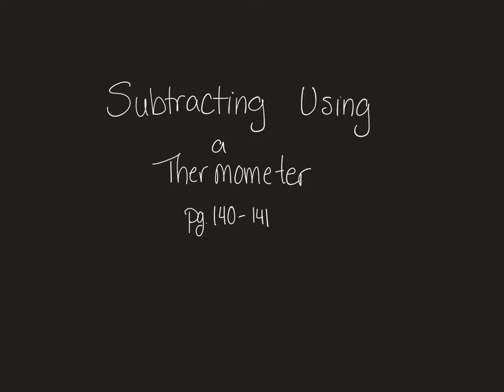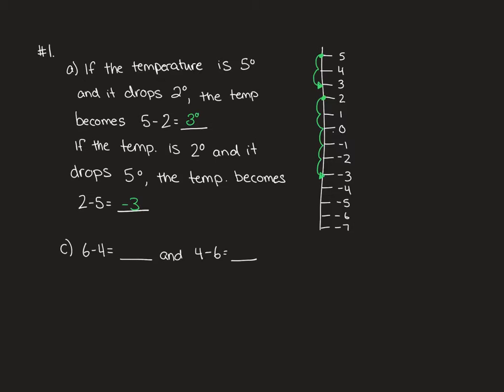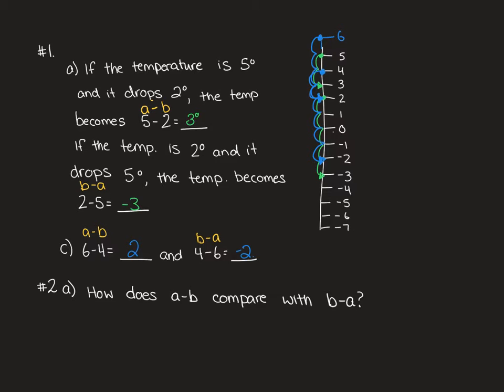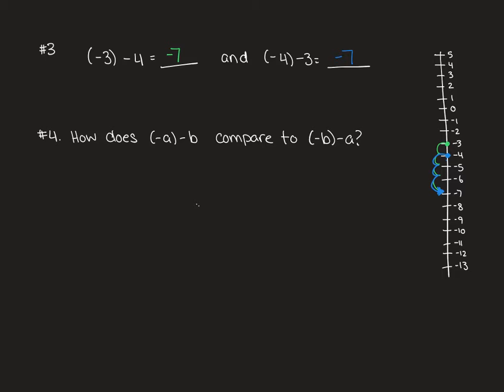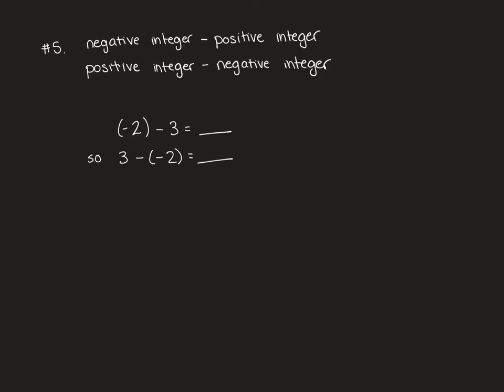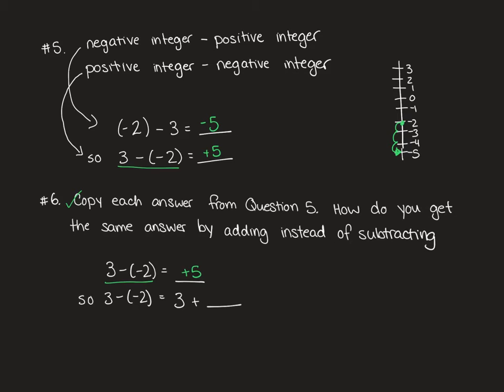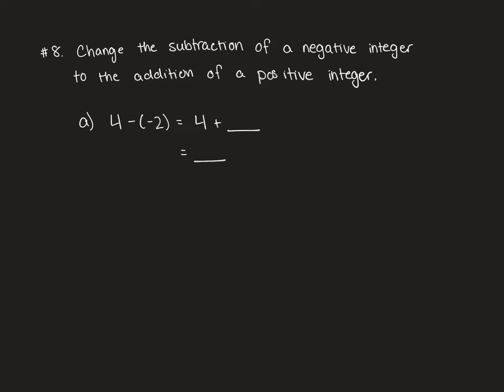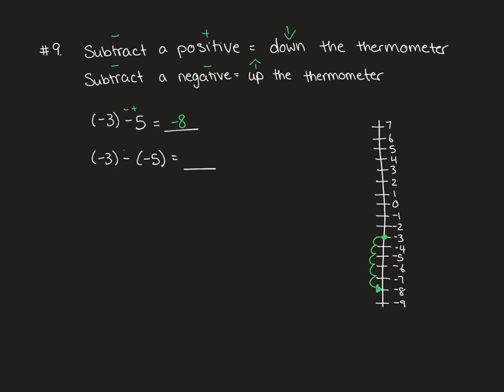Subtracting Using a Thermometer